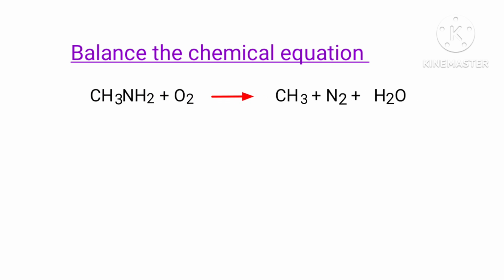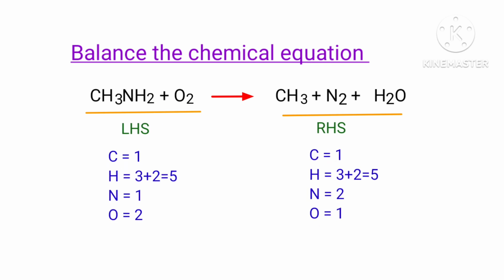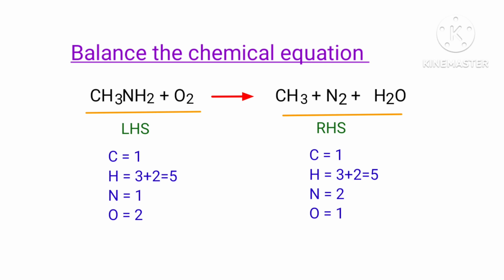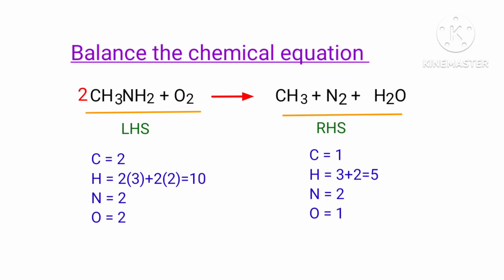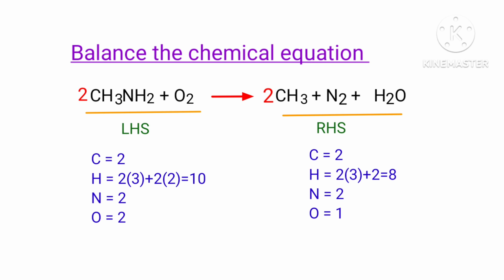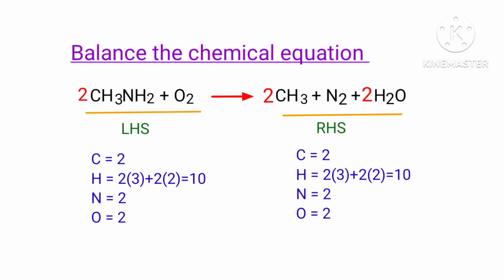CH3NH2+O2=CH3+N2+H2O balance the chemical @mydocumentary838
ch3nh2+o2=ch3+n2+h2o
balance the chemical equation by law of conservation of mass @mydocumentary838